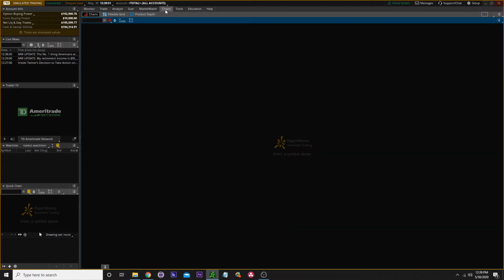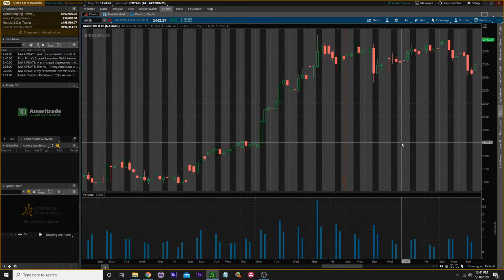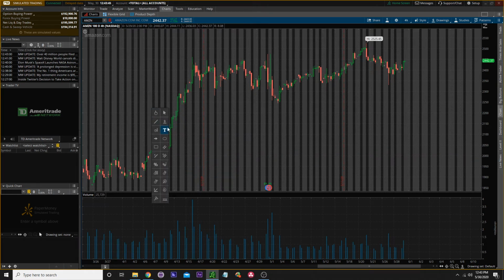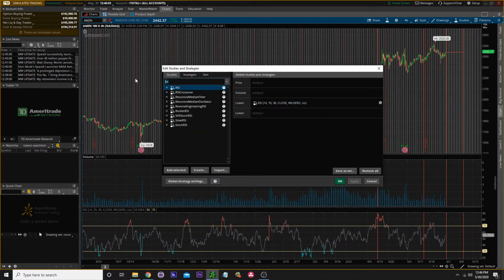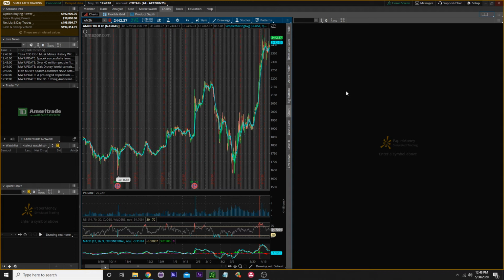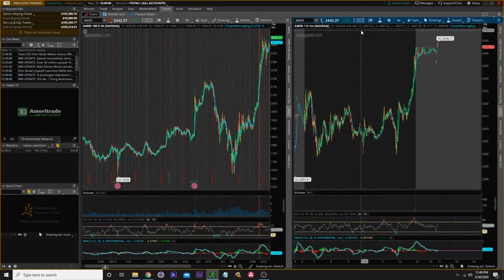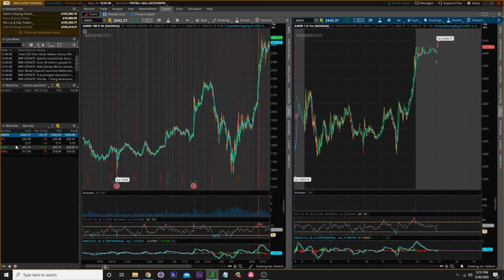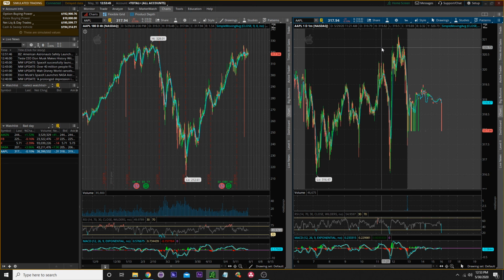Setting Up Think or Swim TD for Day Trading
How to set up basic charts, indicators, and watchlists in the think or swim platform for day trading or swing trading.